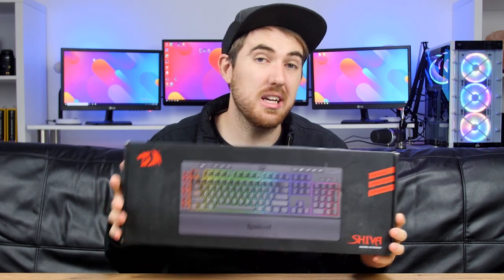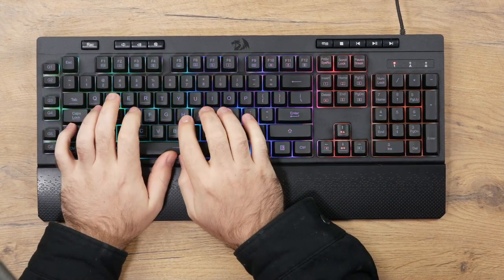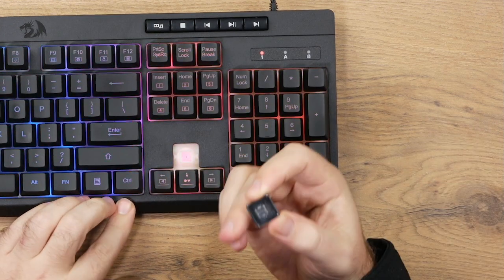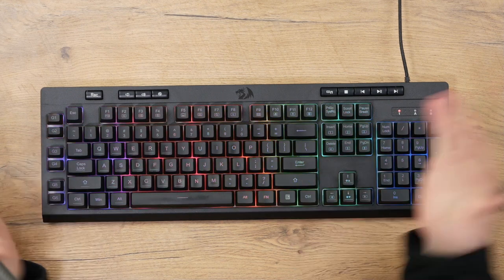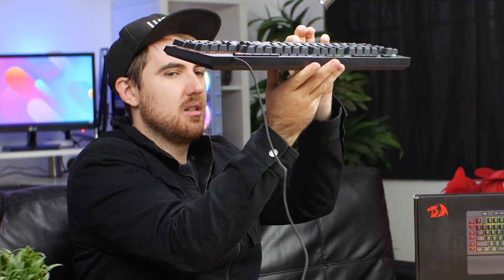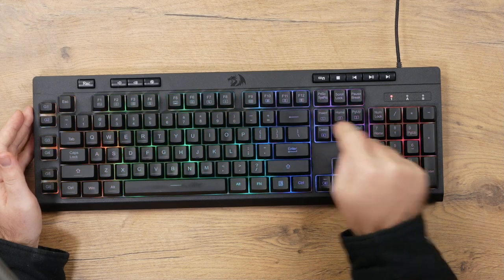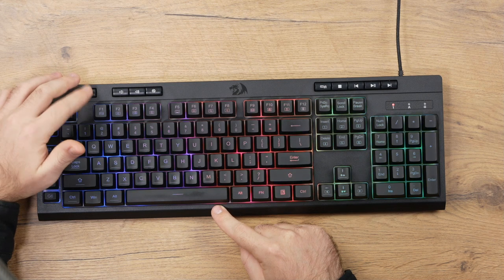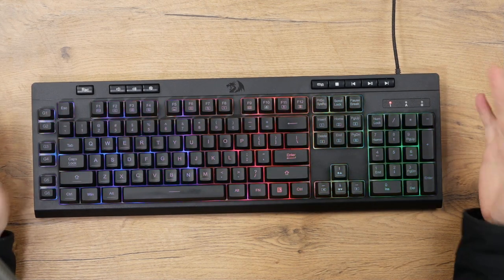($35) Redragon Shiva K512 RGB Keyboard Review